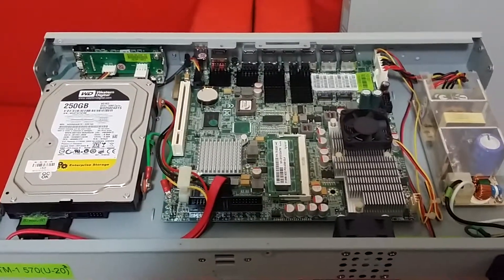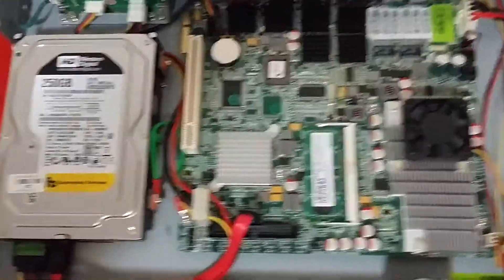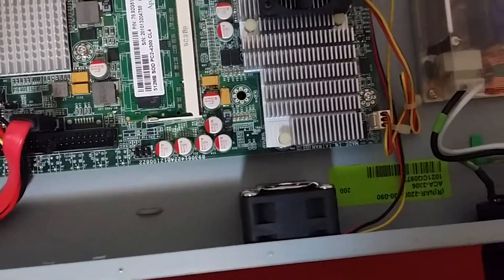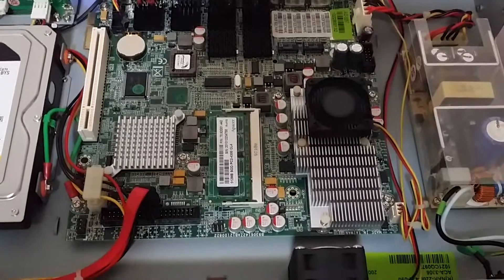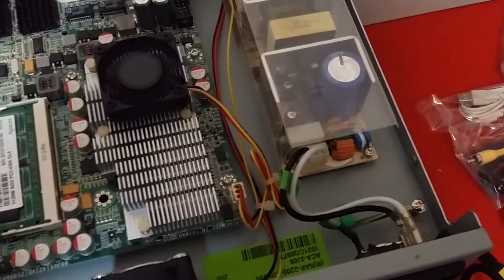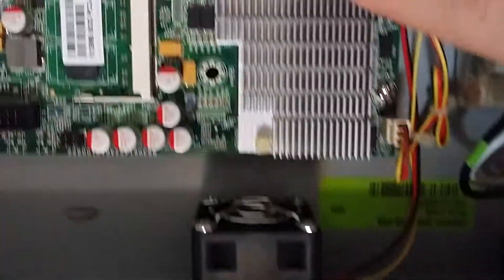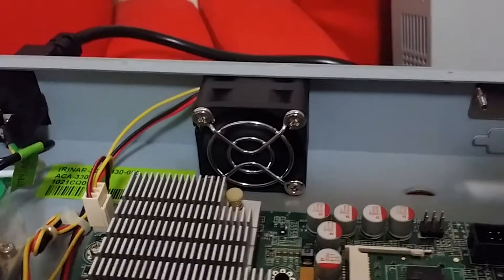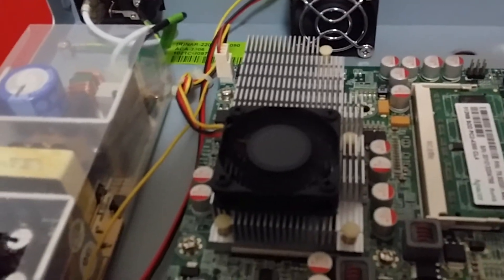Checkpoint UTM-1 570 (U-20) Internal tour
Checkpoint UTM-1 570 (U-20) internal tour - Fan Problem.